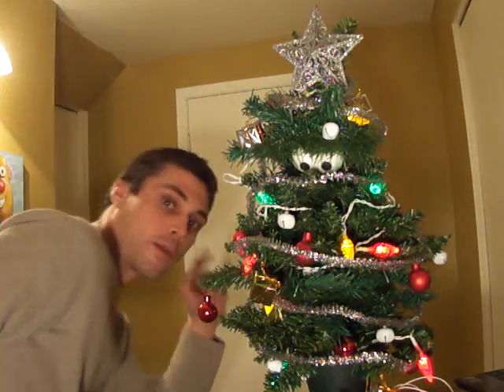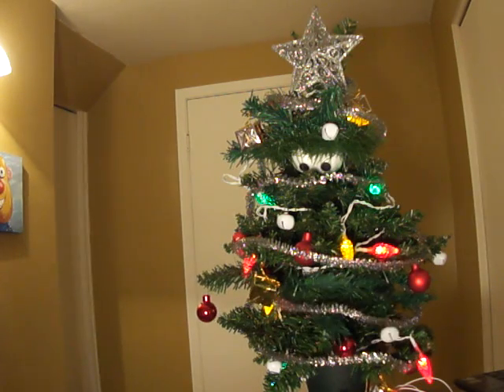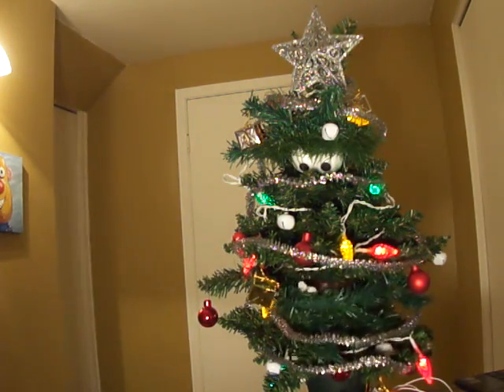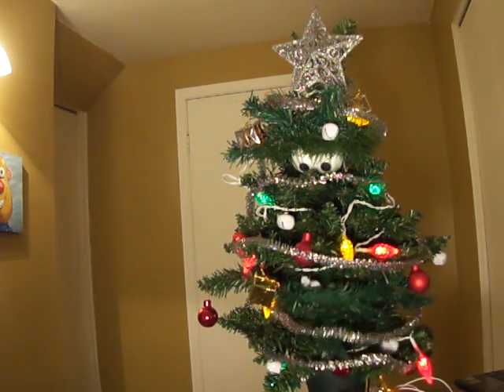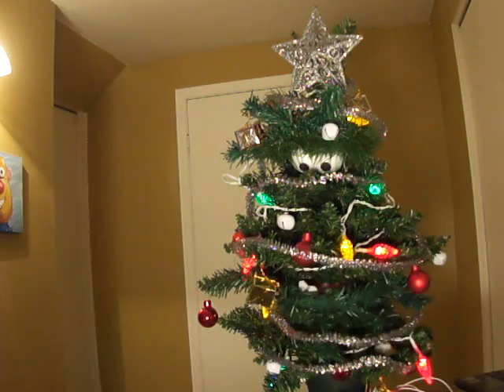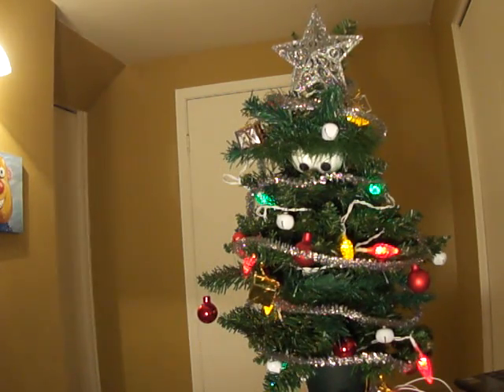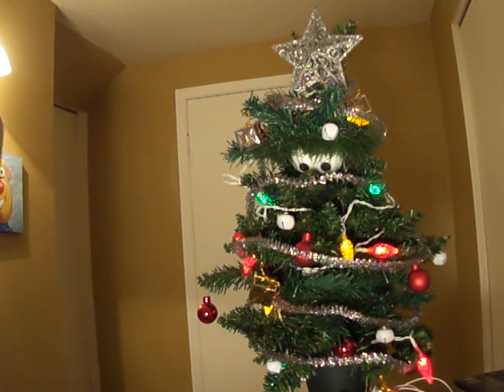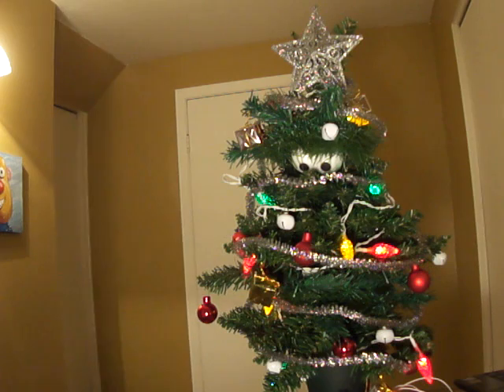Animatronic Talking Tree part 2 - Speech Recognition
A video showing the added capability of speech recognition on my Animatronic Talking Tree.
Make one yourself, look for it on Instructables.com